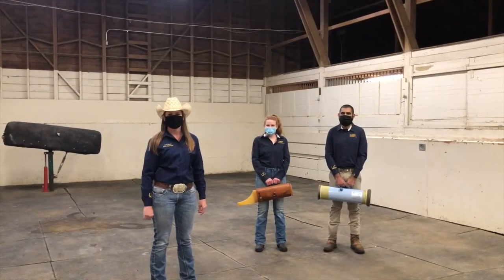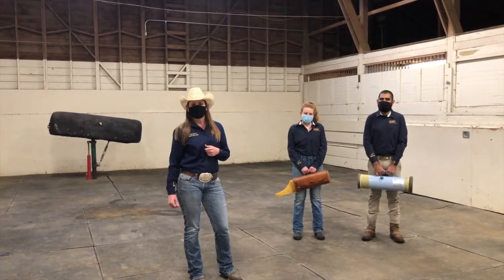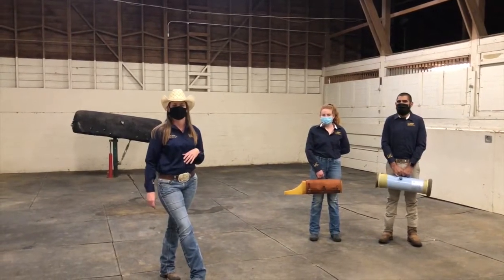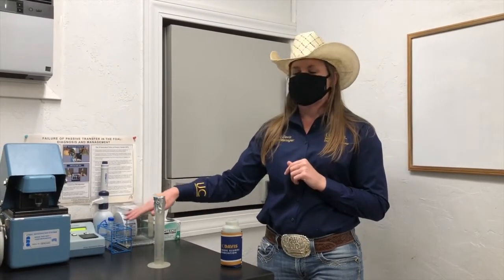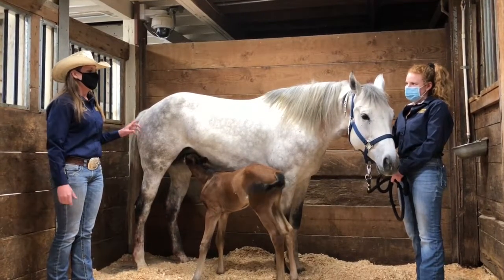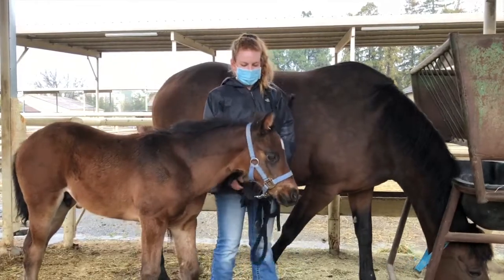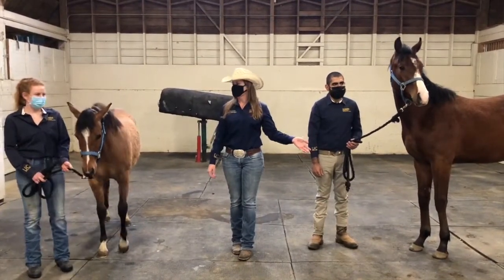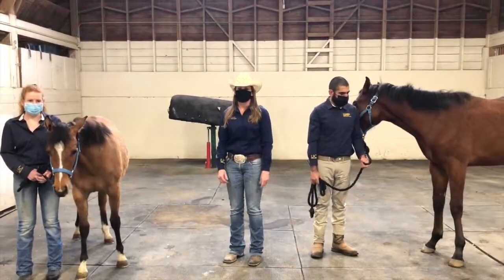How It's Made: Horse Edition at the UC Davis Horse Barn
Join us for a glimpse of what it takes to make a horse! We'll start with the science and techniques of horse breeding, move into equine pregnancy and the foaling process, then introduce you to some of our newest babies at Horse Barn so you can see the adorable end result!

This video is part of UC Davis and ASUCD’s virtual Picnic Day 107.